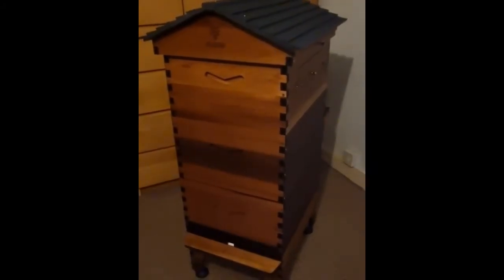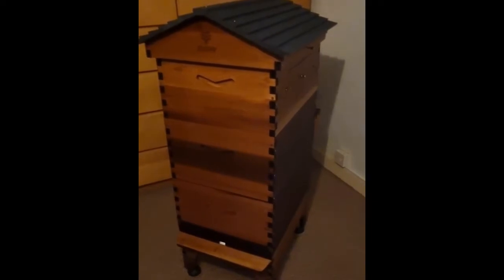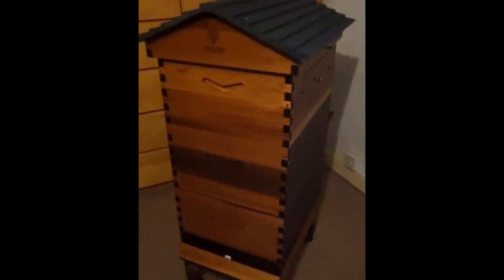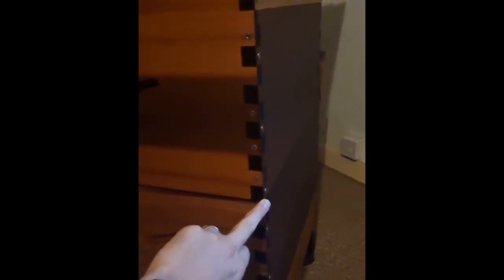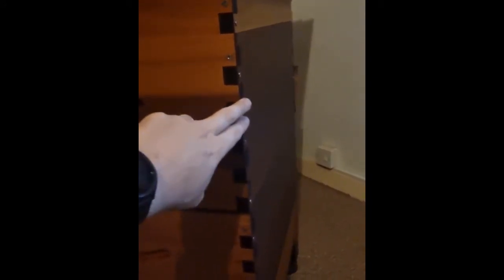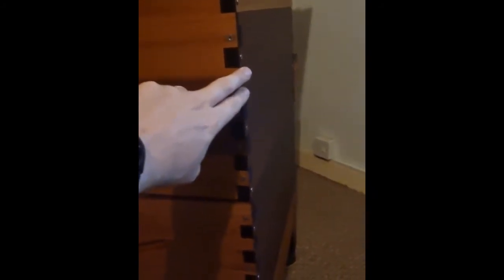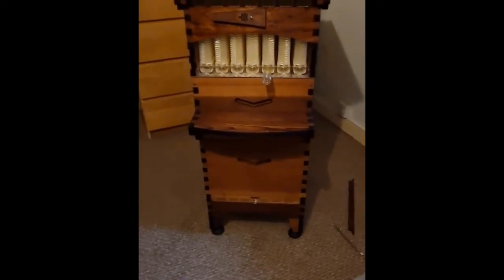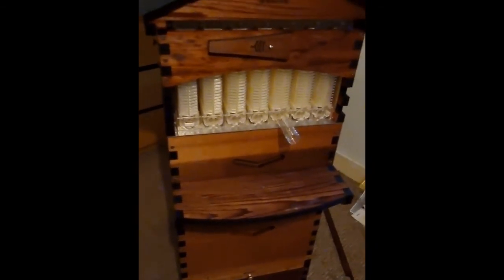Update!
24/06/2021 - This is just a quick update on my progress in becoming a bee keeper.